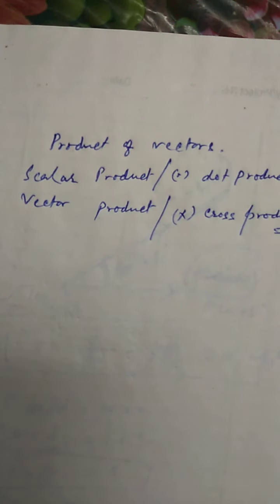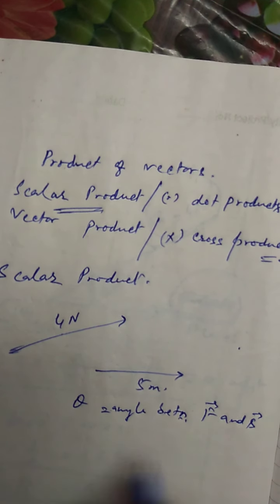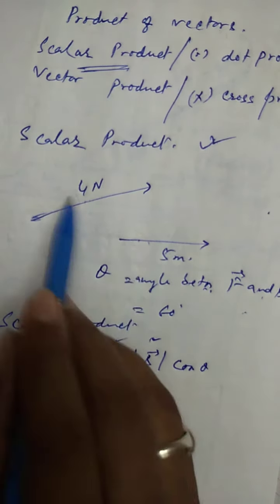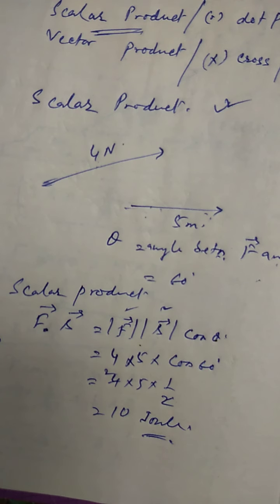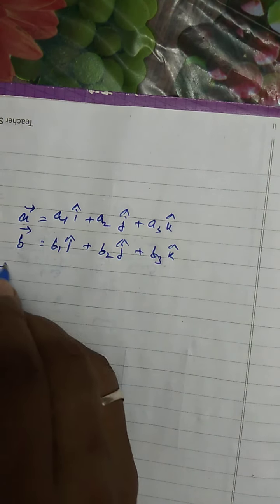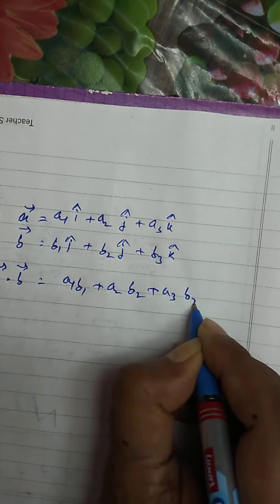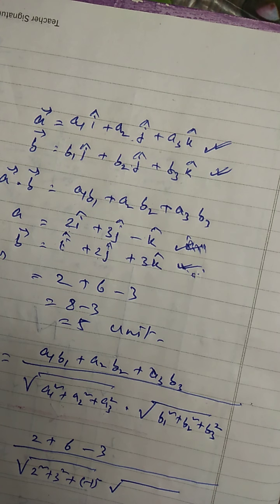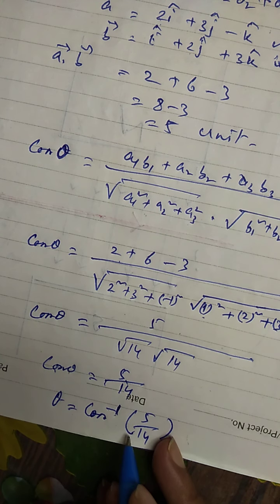Class Xl . Physics . Scalar product/dot product 1